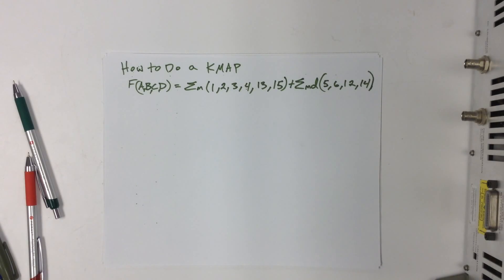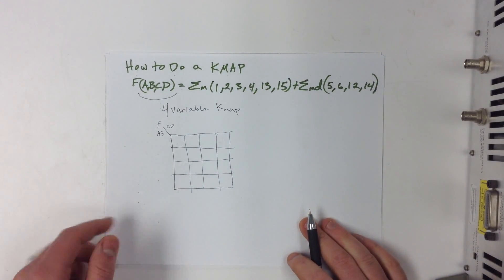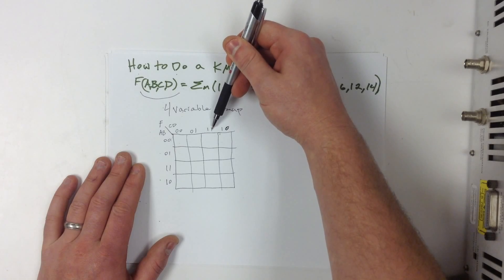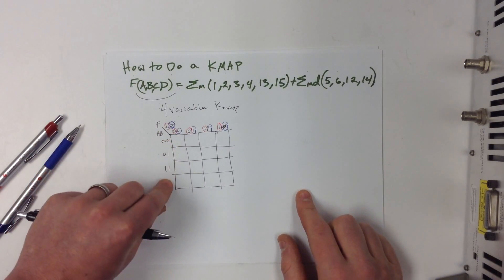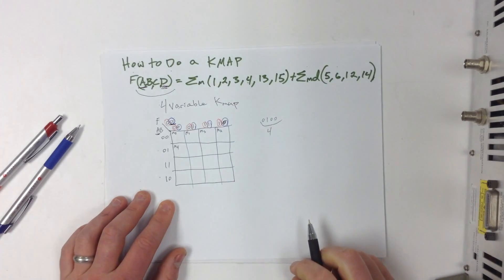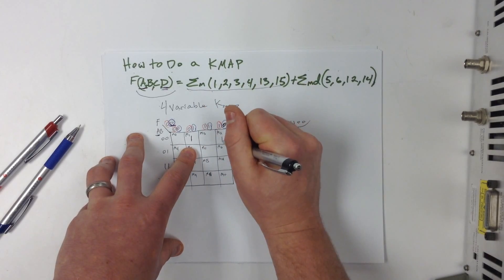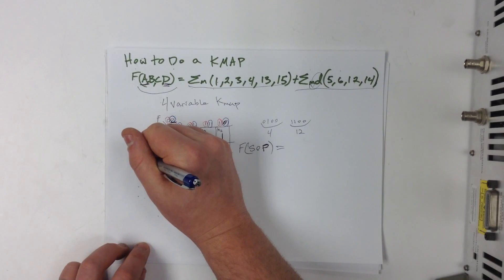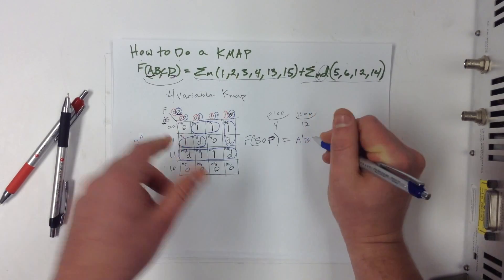How to Find SOP using a KMAP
This is a simple tutorial on how to use a KMAP to fond a SOP.